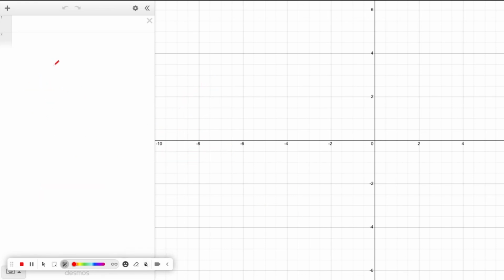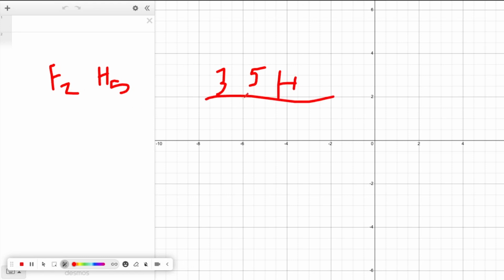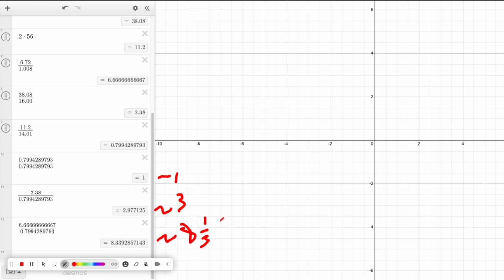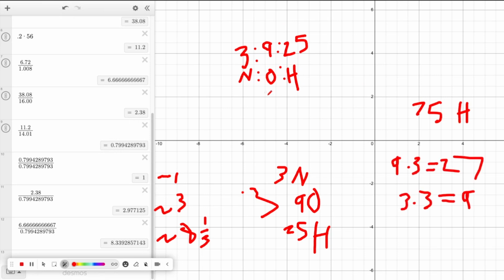Empirical formula- ap chemistry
understanding what and how to use an empirical formula